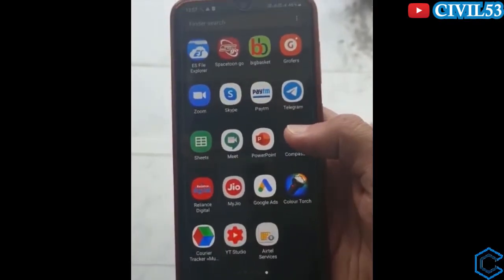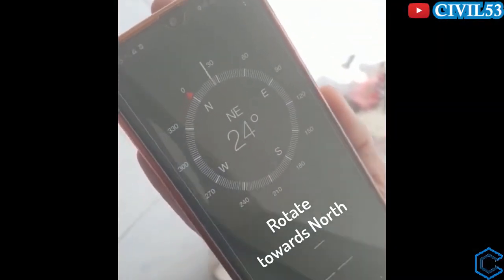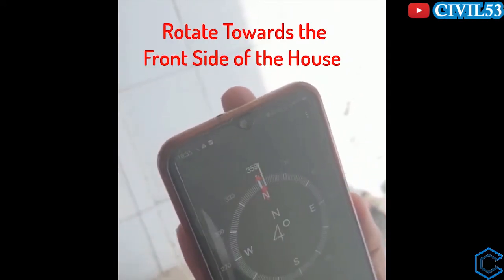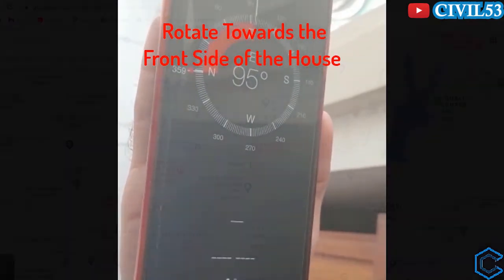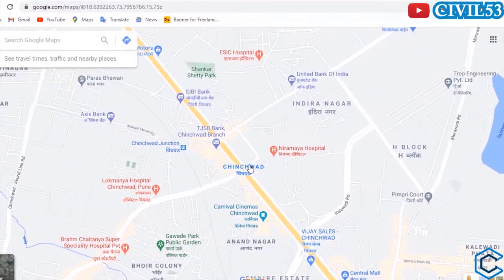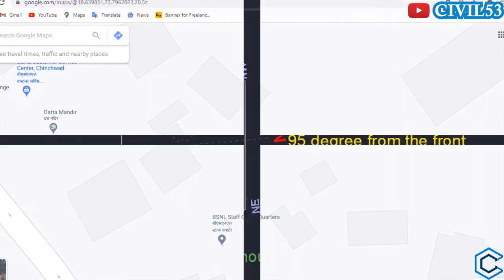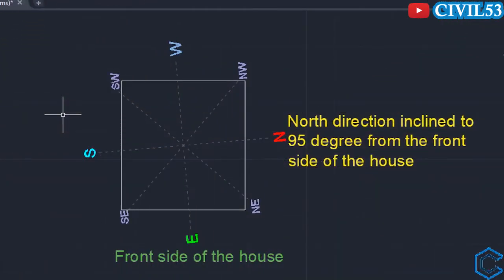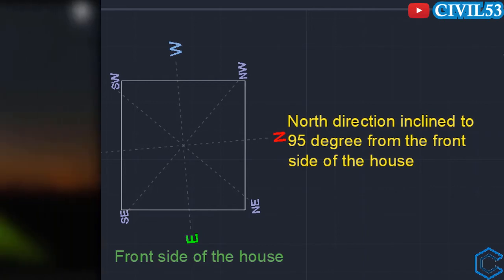How to find the north direction for a plot / CIVIL53